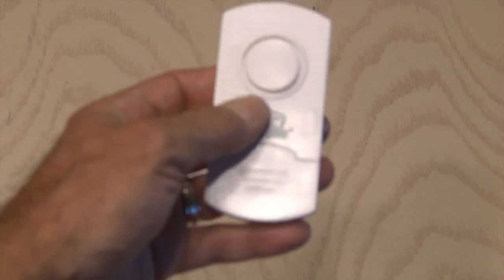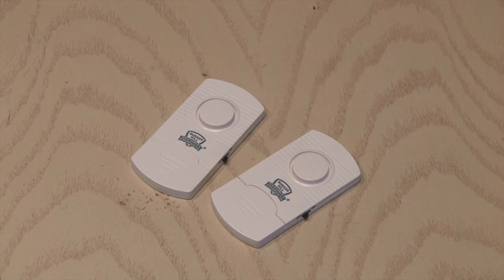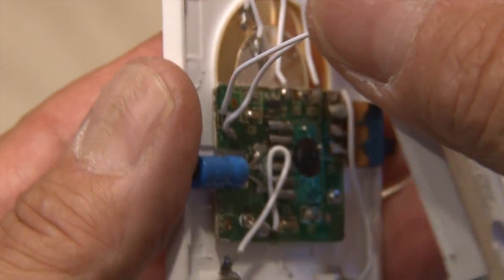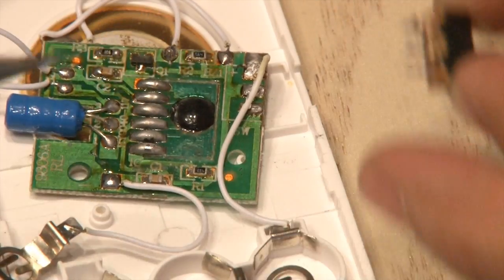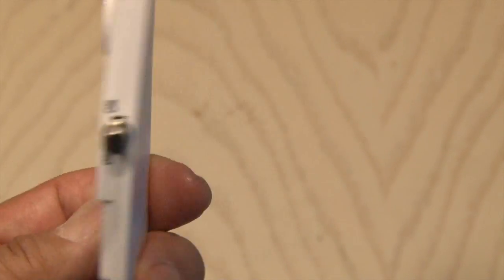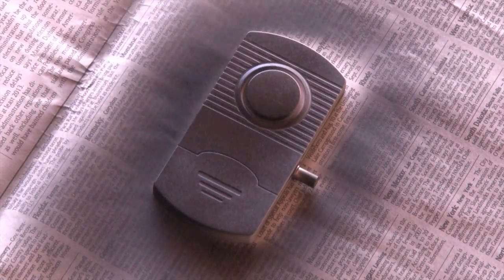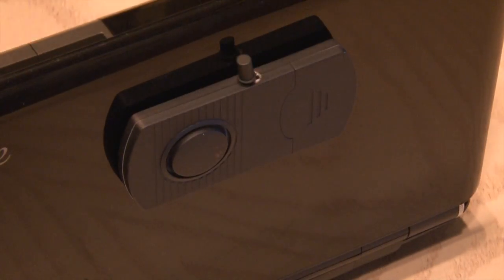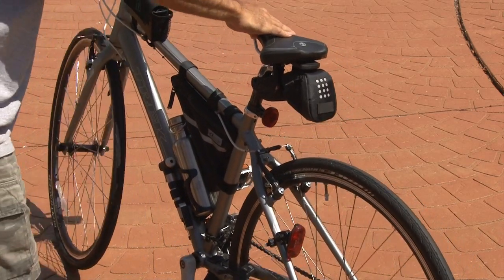$2 Alarm Protects Your Stuff!!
Make a high-pitched alarm that protects your stuff for around 2 bucks!